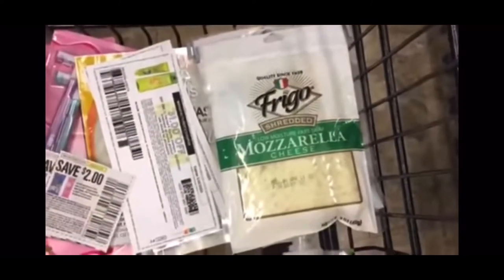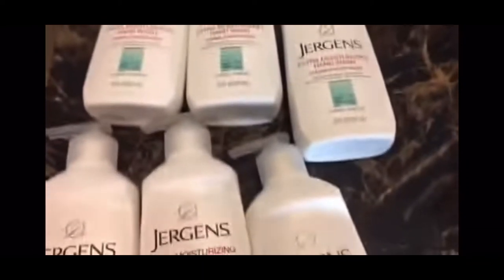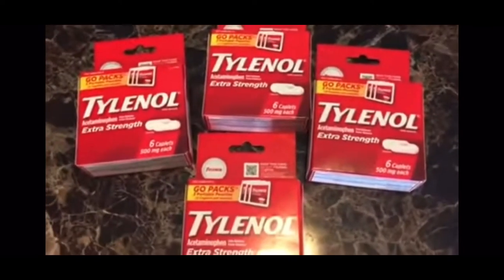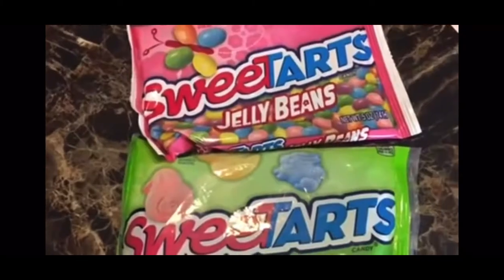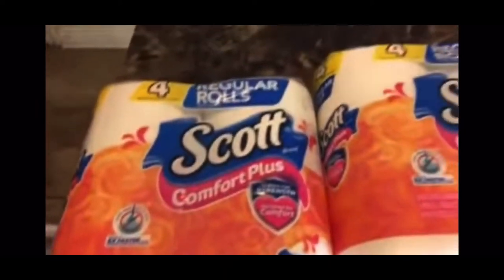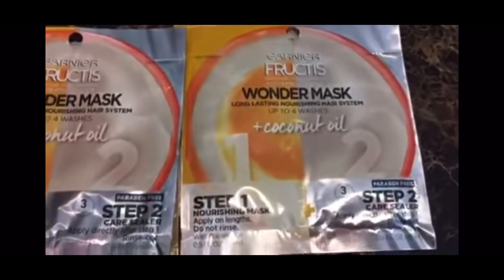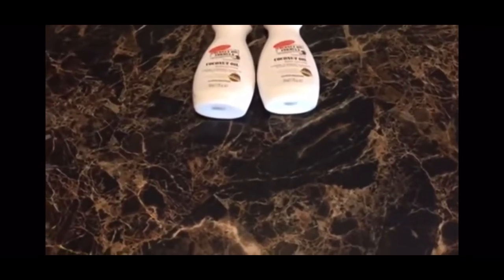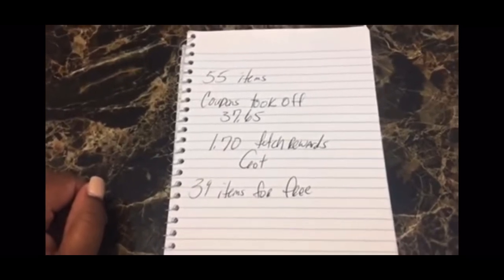TRICK OFF TUESDAY | I got 39 items for FREE!!!! How to coupon at the dollar tree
This is a olde but goodie🤑Watch to see what I got in the dollar tree with coupons